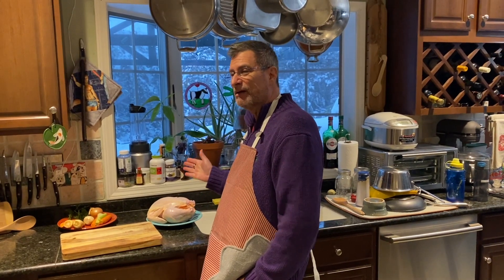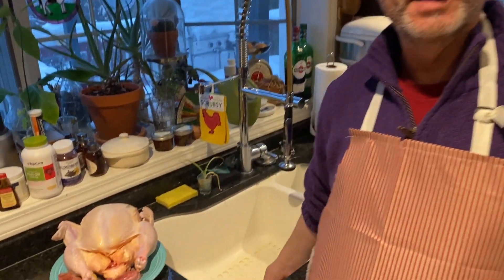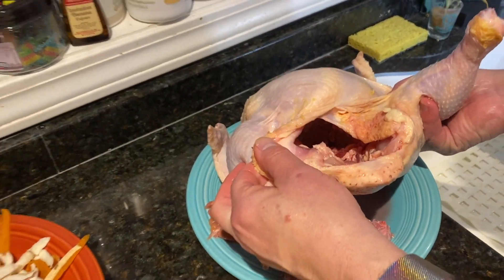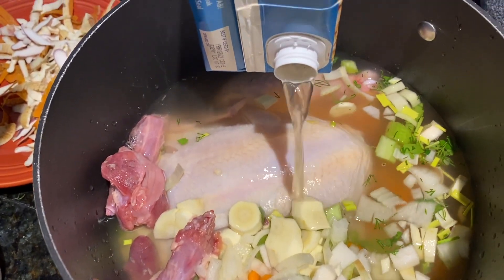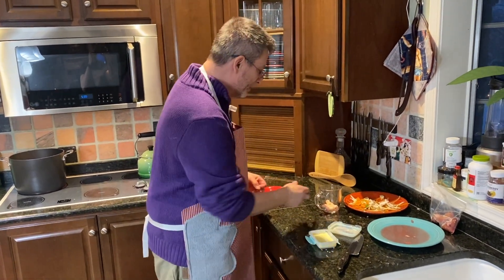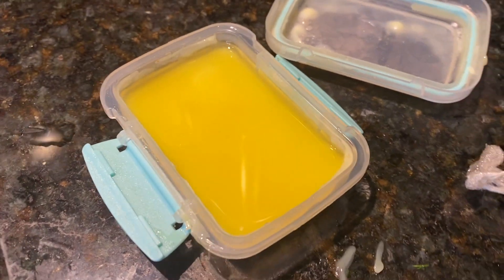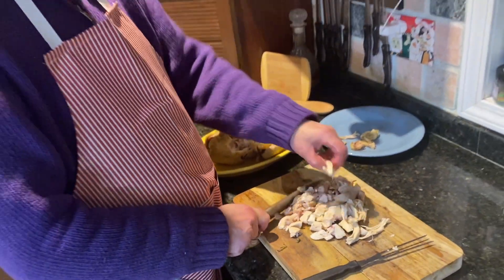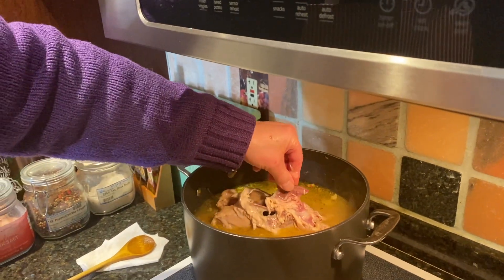Homemade Chicken Soup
During winter months, when's a better time for a good old bowl of homemade hot chicken soup. Loaded with lots of chicken, fresh veggies and a super rich broth. Rob has been making this soup for as long as he can remember.

*don't forget to wash your hand while handling raw poultry*